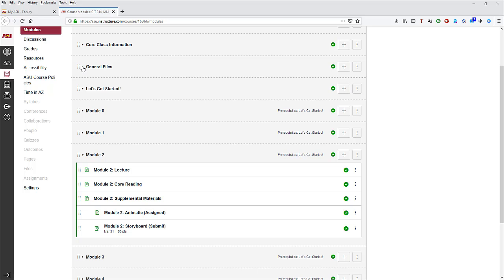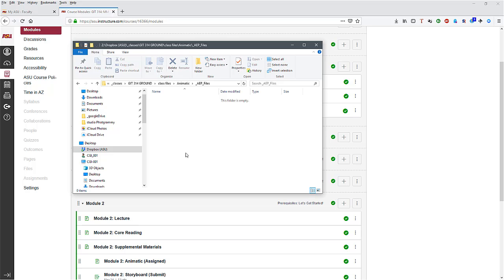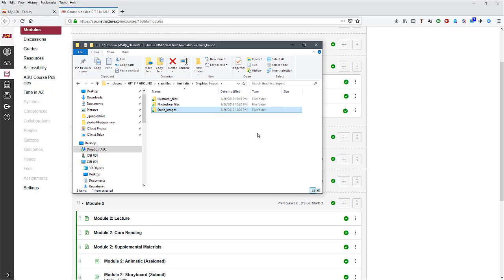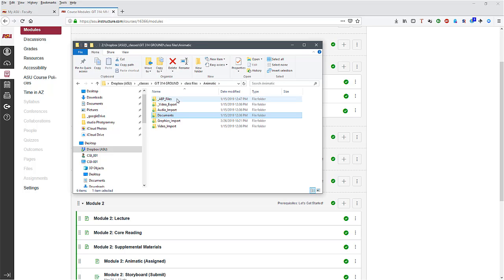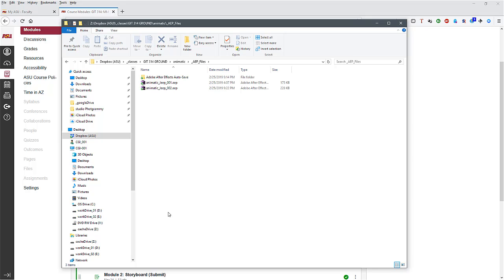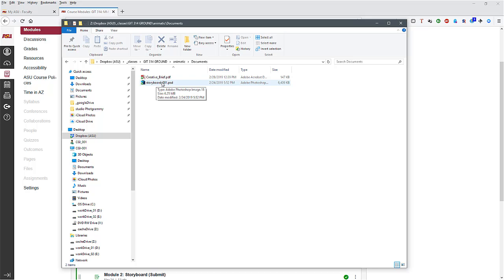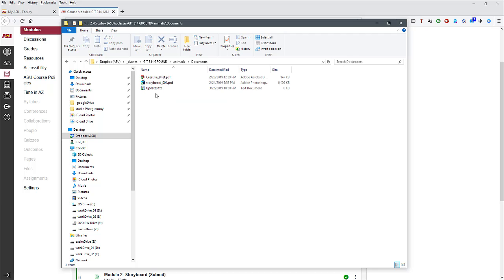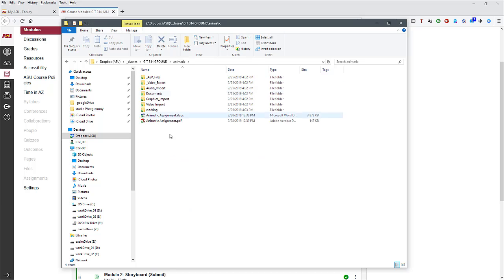Project Directory Structure